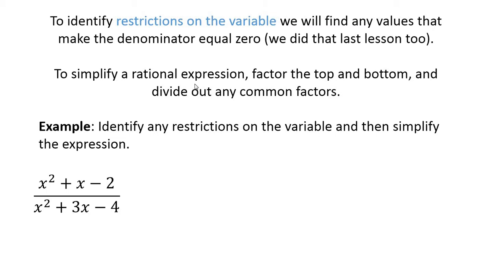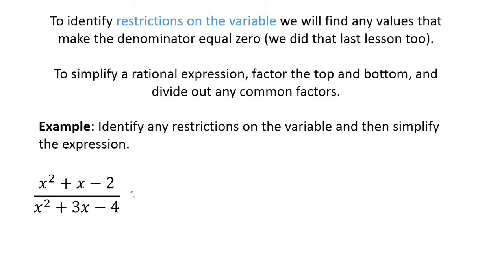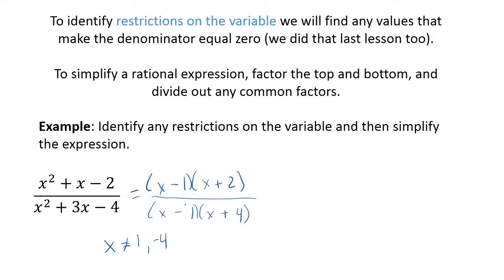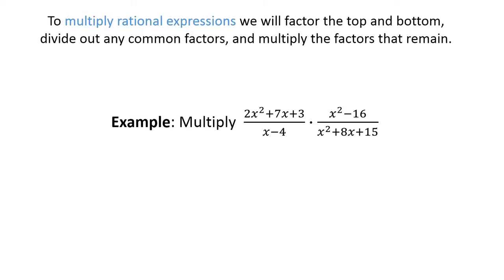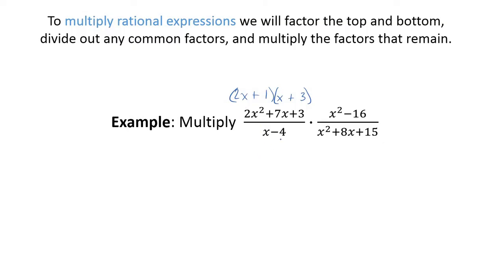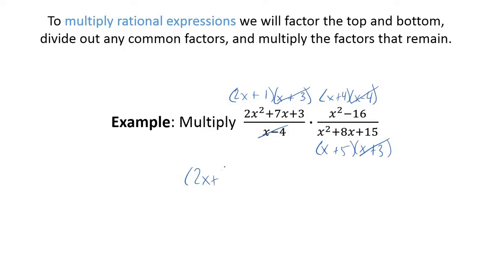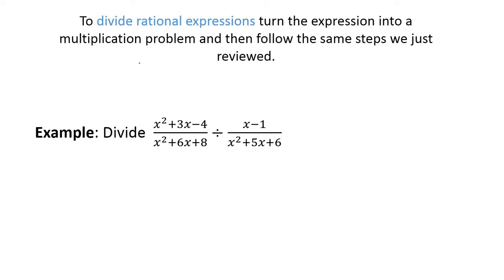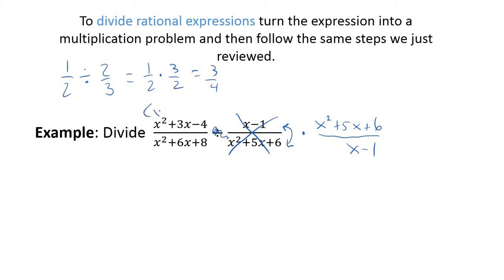Algebra 2 Rational Expressions Review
Simplfying rational expressions and multiplying and dividing rational expressions